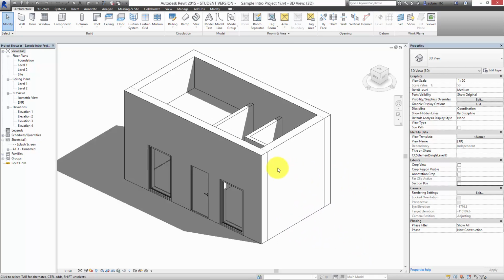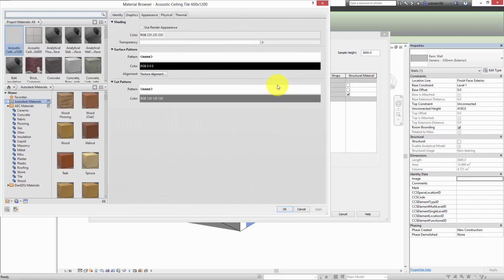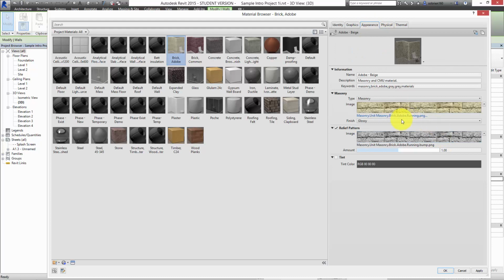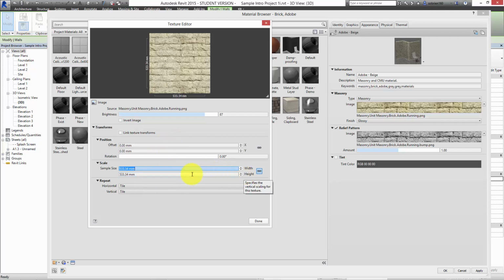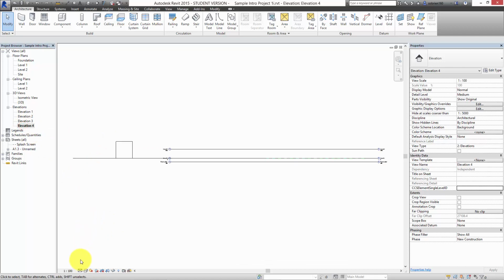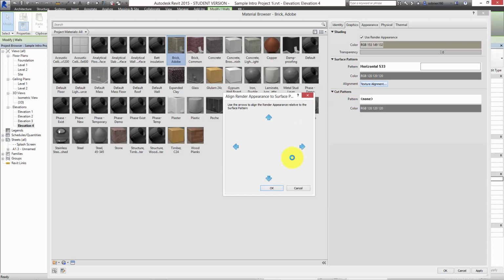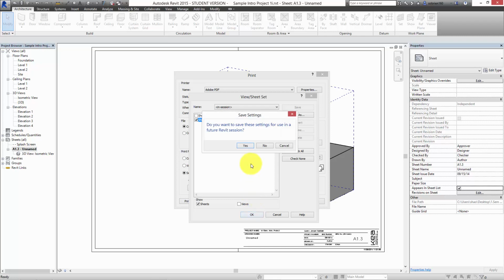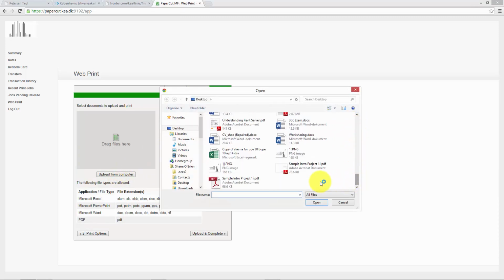1.3 Materials and Printing Class 1i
Material Creation
Material Properties
Hatch Patterns
Printing